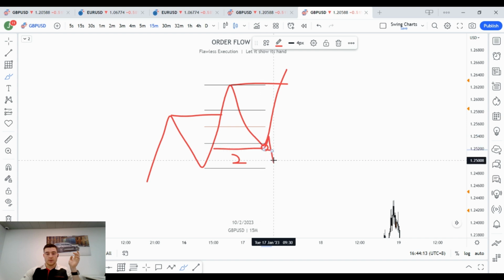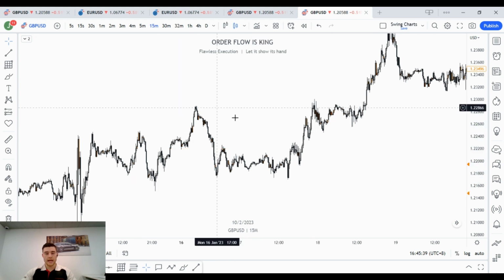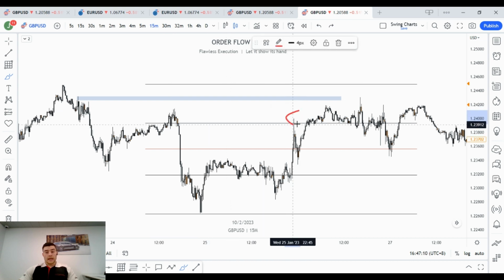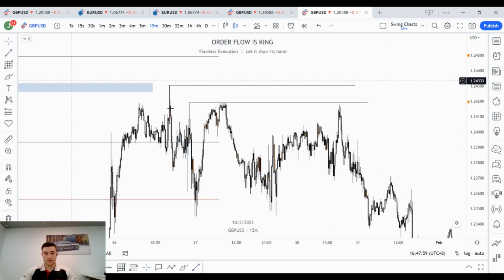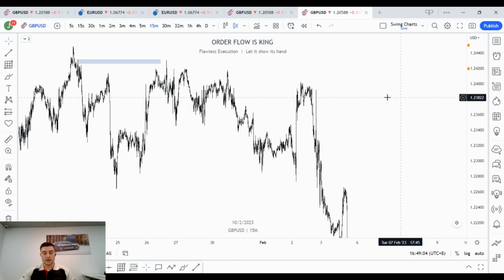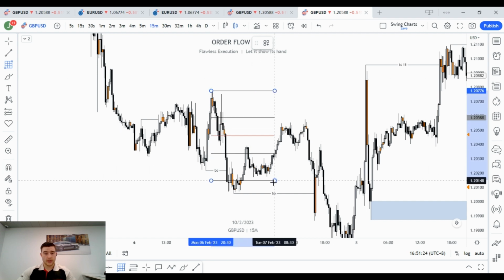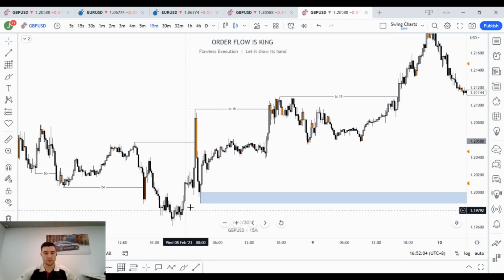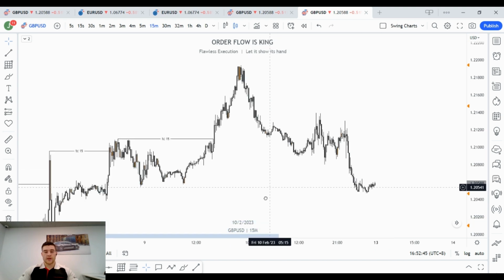ULTIMATE Order Block Selection | How to pick the BEST order blocks & POI's | SMC | SUPPLY & DEMAND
If you have any questions don’t forget to leave them in the comments.

Once we hit 1000subs on youtube and 1000 followers on twitter I will drop a FREE Telegram group where I will post daily breakdowns and some trade ideas a couple of times per week.

Easy way to get funded in 2023 ;)

Hit me up on socials below